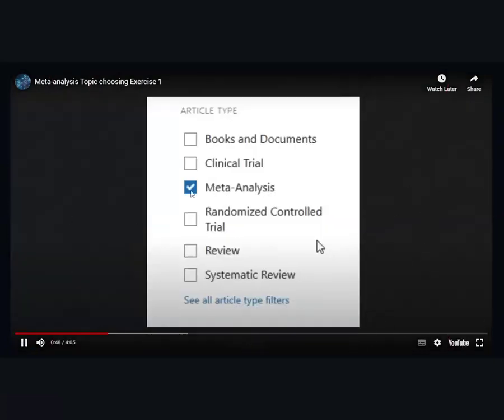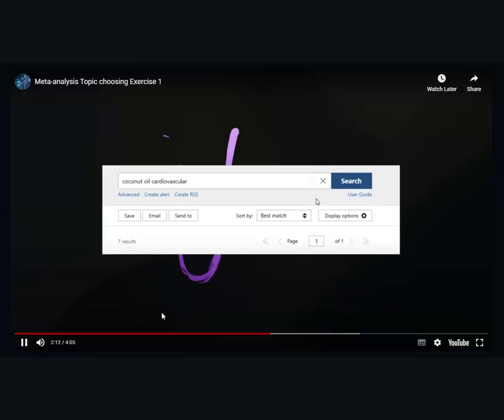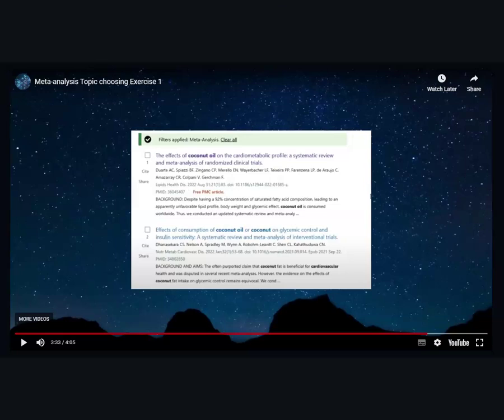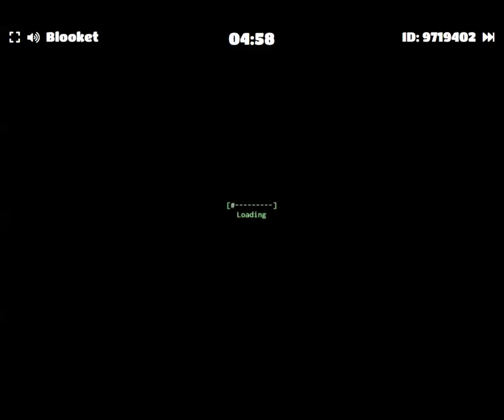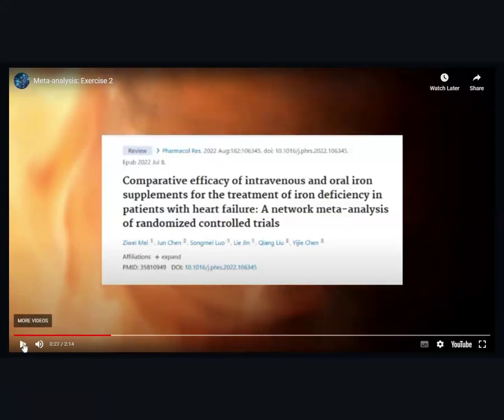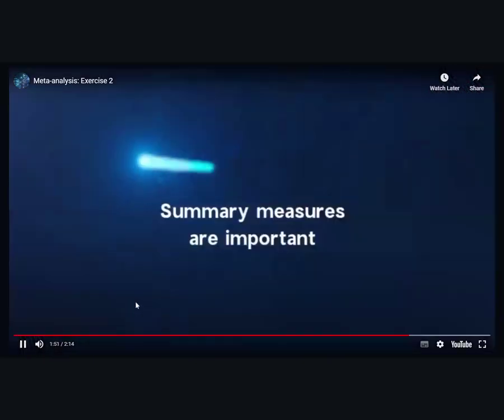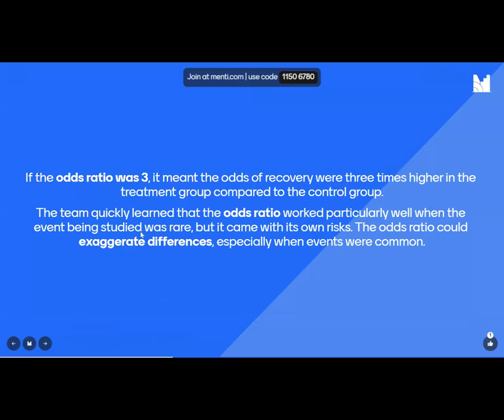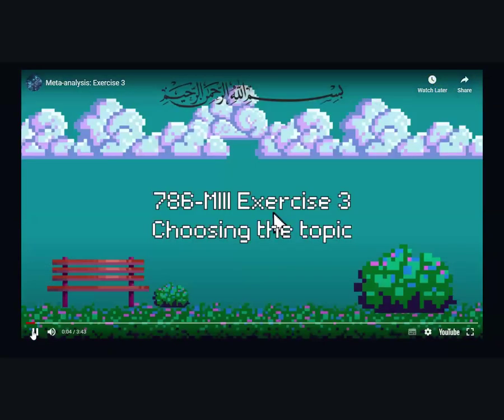Meta-Analysis Course 2: Class 2